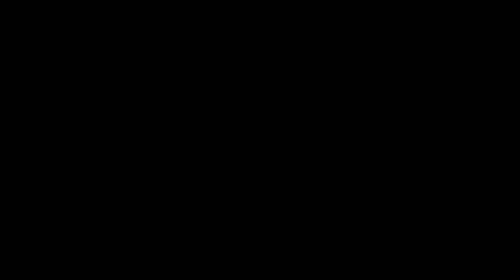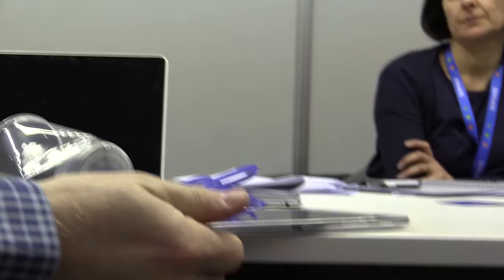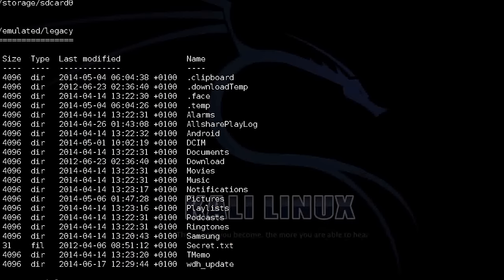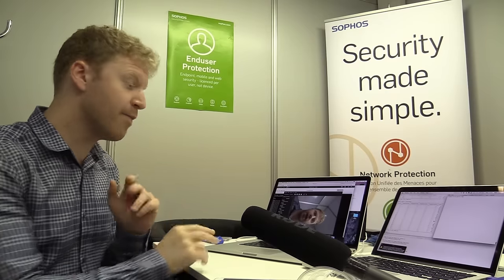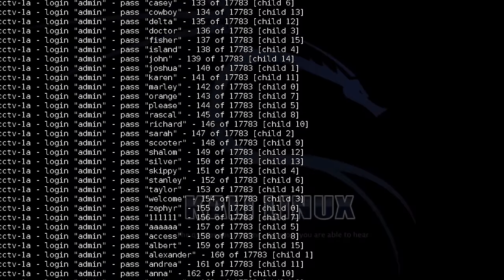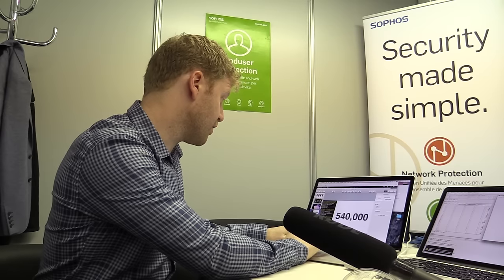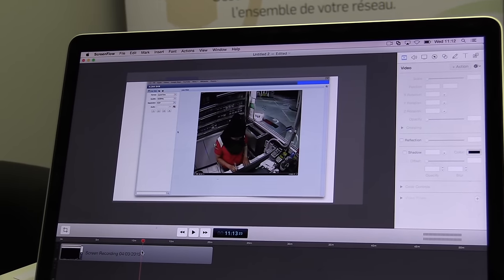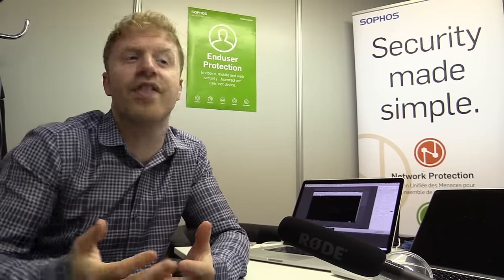How to hack a CCTV camera with primitive methods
Sophos researcher James Lyne demonstrates how to hack an Internet-connected CCTV camera and an Android-powered phone using staggeringly simple methods.

According to Lyne, the nascent Internet of Things in scarily immature when it comes to cyber-security - a flaw that needs to be urgently addressed.